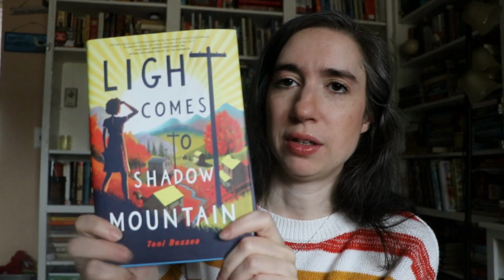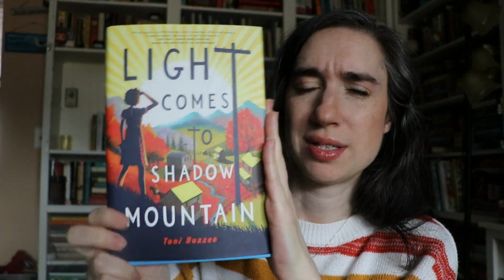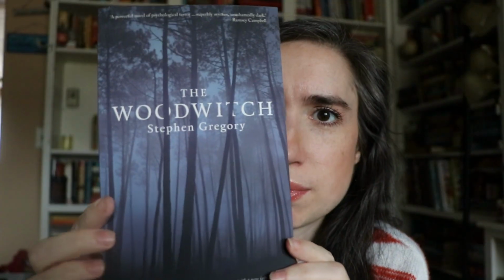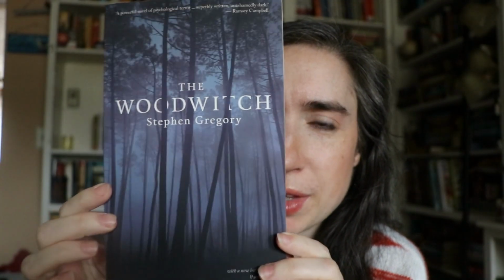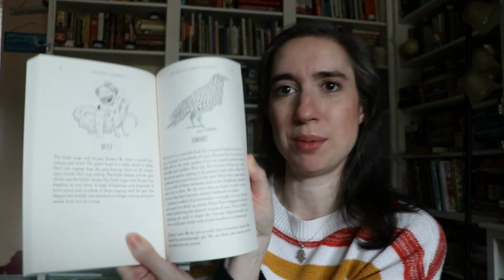First Book Haul of 2024!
I bought a lot of books in January and February, so let's chat about them!

I wrote a book! Learn how you can use Charlotte Mason's theories of home education in your modern homeschool!